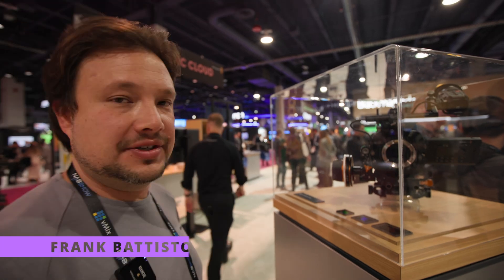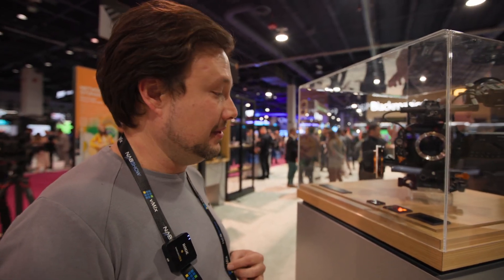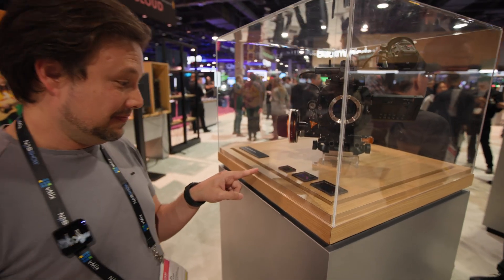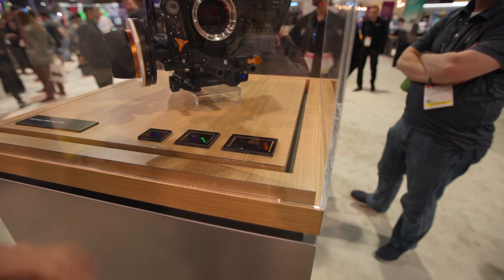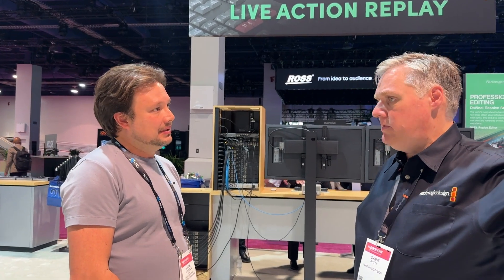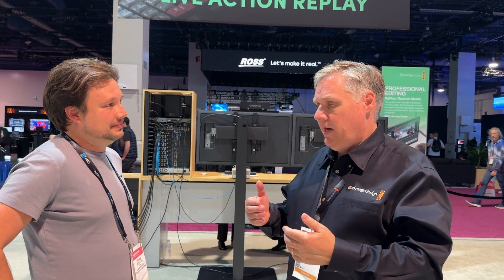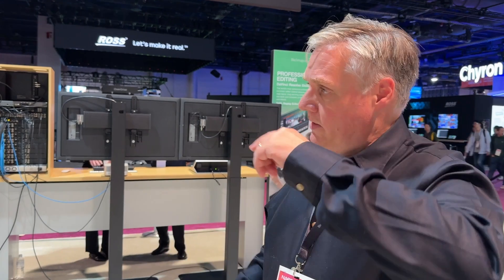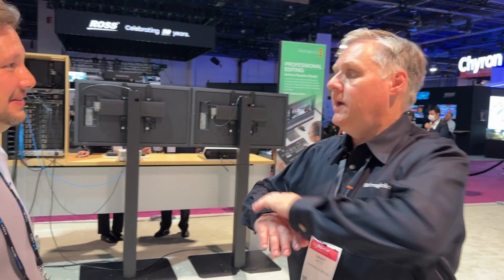Unveiling the Future: Grant Petty on the New 17K 65mm Sensor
Join us at NAB 2024 as we delve into an exclusive interview with Blackmagic Design's CEO, Grant Petty, about their latest breakthrough in camera technology, the Ursa Cine 17K. This video gives you a front-row seat to the future of filmmaking.

What's in the video:

In-depth Interview: Hear directly from Grant Petty as he reveals insights into the development and capabilities of the Ursa Cine 17K.
Camera Features Unveiled: Discover what makes the Ursa Cine 17K a revolutionary tool in the film industry with its unprecedented 17K resolution.
Future Impact: Discuss the potential changes this new technology could bring to cinematic production and visual storytelling.
Why Watch?

Get first-hand information on cutting-edge technology before it hits the market.
Learn about the evolution of camera technology and its impact on the film and media industry.
Visual previews and expert commentary on the capabilities of the Ursa Cine 17K.
Drop your thoughts and questions in the comments below—we love hearing from you!